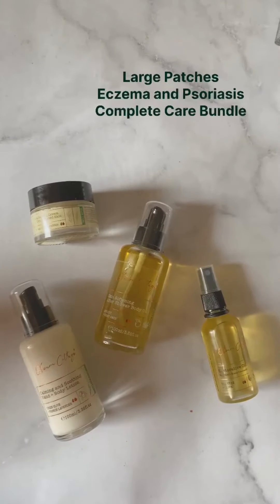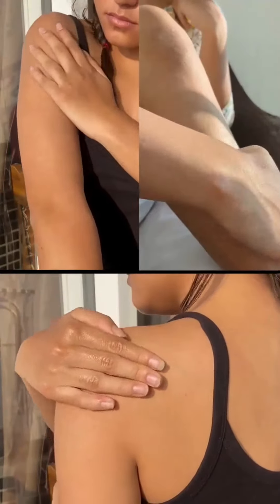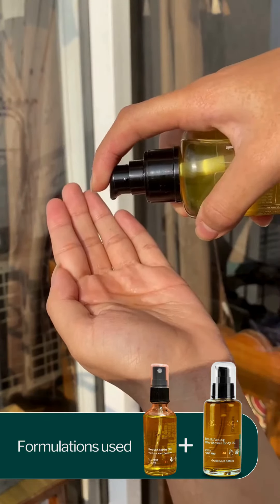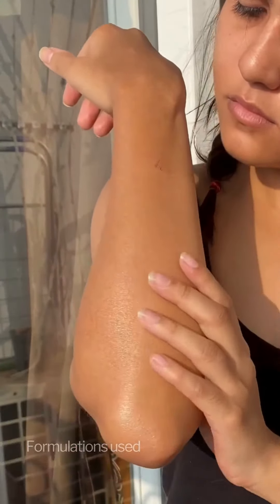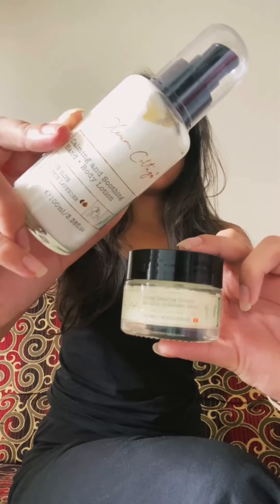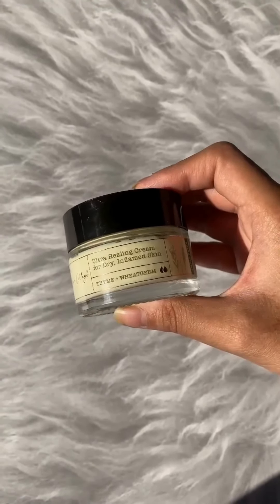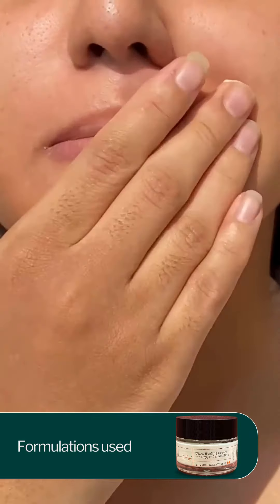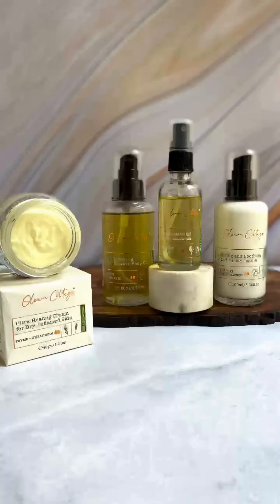How to Use Oleum Cottage's Large Patches - Eczema and Psoriasis Complete Care Bundle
We know how worrying it can be to deal with Psoriasis or Dermatitis when the affected area is all over your body or in large patches. And the fact that they flare up in the most inopportune moments just make them that much more exasperating. But here’s what you need to know.

Stress is the primary reason for these flare ups and your first to-do would be to calm down and breathe. After that, get your hands on this all-natural bundle. Designed to address skin ailments from within, this comprehensive set offers a holistic approach to managing symptoms.

Our Eczema and Psoriasis Complete Care Bundle for Large Patches includes an Ultra Healing Cream (40gm) a potent thick cream that softens hardened, cracked, and painful areas on tender, flared up skin; Restorative Oil for Skin & Scalp (50 ml), a specialized treatment oil for skin and scalp to reduce symptoms of Psoriasis and Eczema over time, Skin Softening Body Oil (100 ml) for full body hydration and healing, and Calming & Soothing Lotion (100 ml) which reduces itchiness and calms skin.